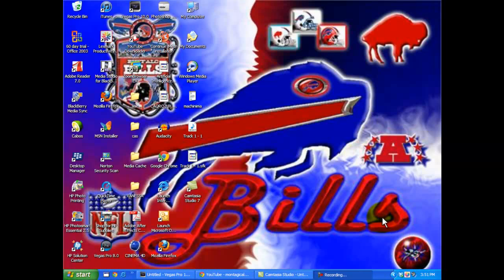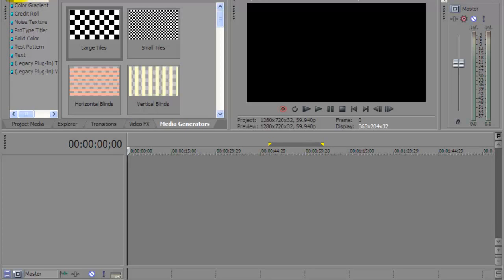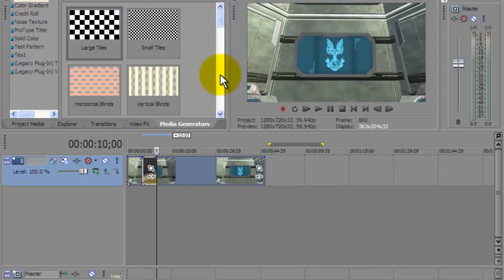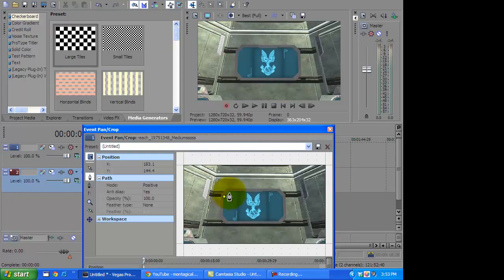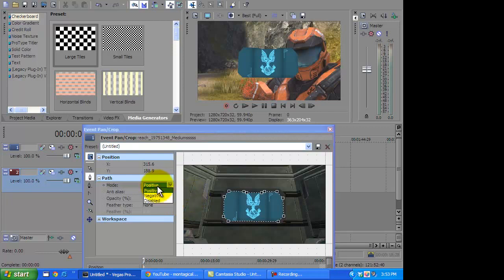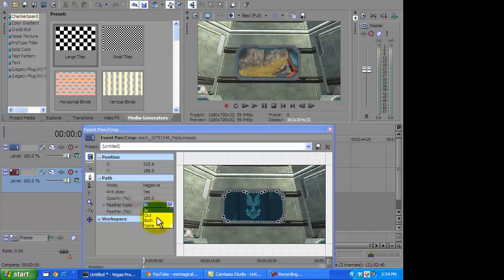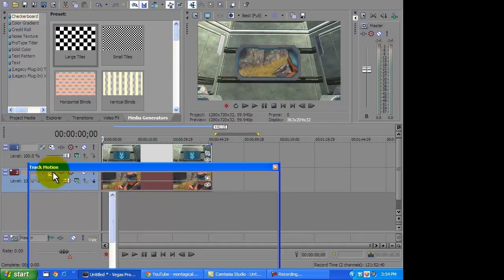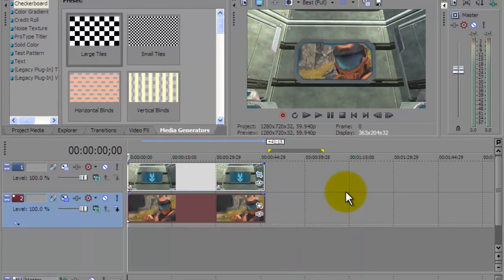Sony Vegas Tutorial | How to mask out a TV (Machinima Style) By J3TTXZ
whats going on guys, another brilliant tutorial for you all, please comment and rate the video, if you want to see more tutorials be sure to subscribe to cca and the directors channel: